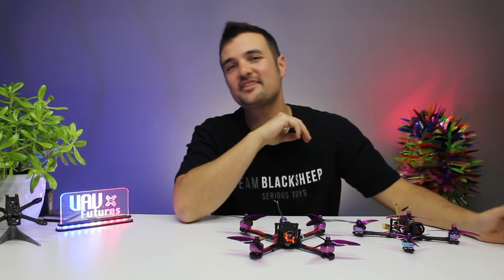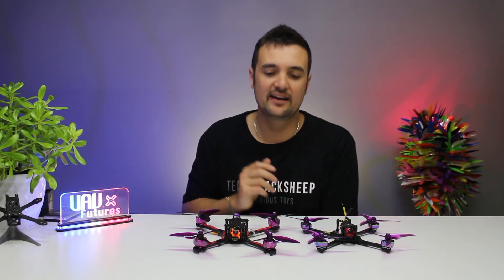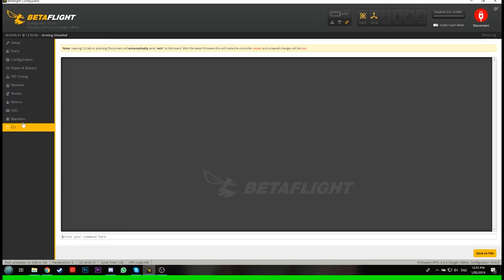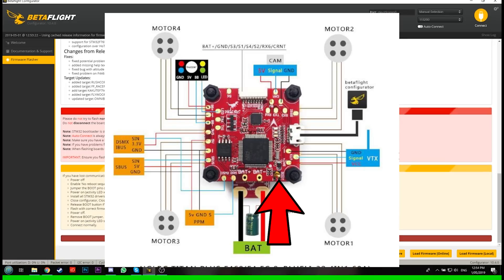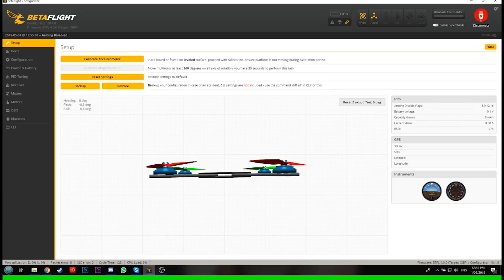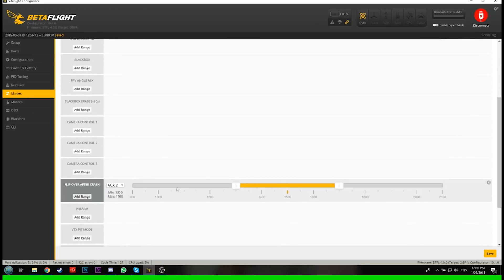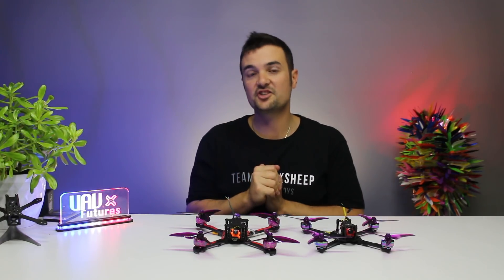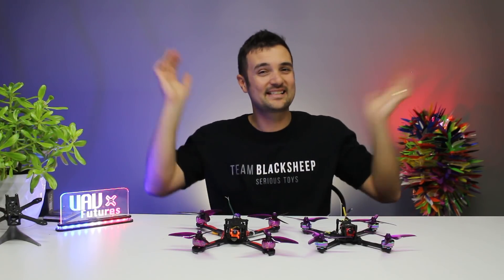HOW TO UPDATE TO BETAFLIGHT LATEST BUILD. COMPLETE BEGINNERS GUIDE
Update betaflight to the lastest firmware is a super simple process. it takes about 4 minutes and we show you how. anyone wanting to build an amazing 2019 racing drone with a full guide should check out 2019 uavfutures race build playlist. with everything you need to get you up and flying from build to flight

• Bonus videos.
• Bonus prizes

Happy flying.

Stew